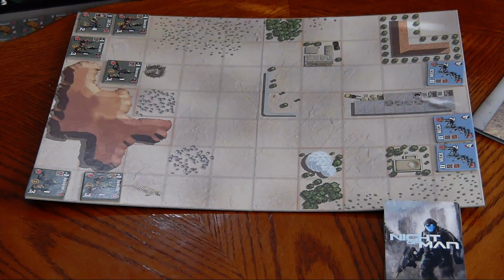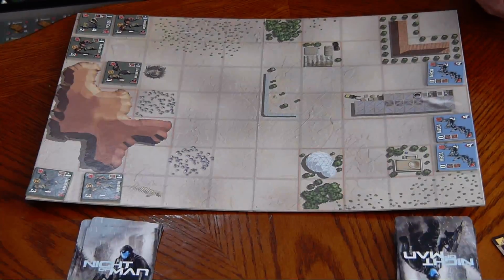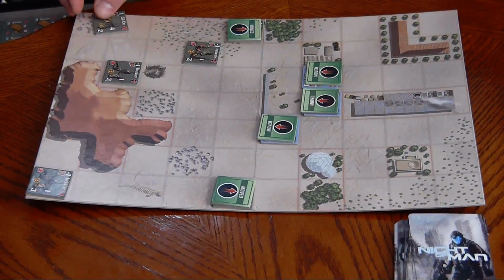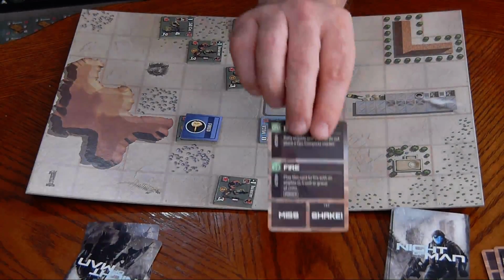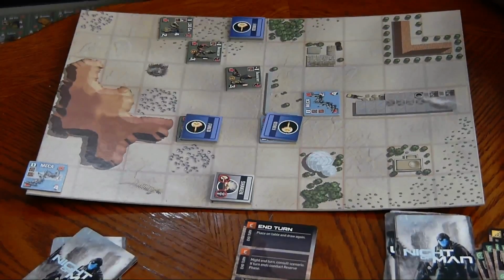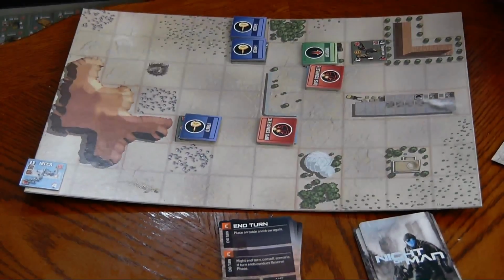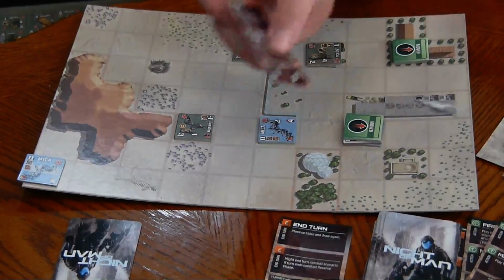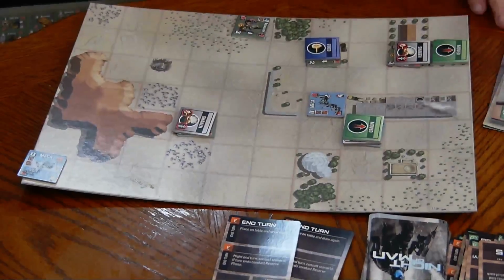Learning Night of Man -live